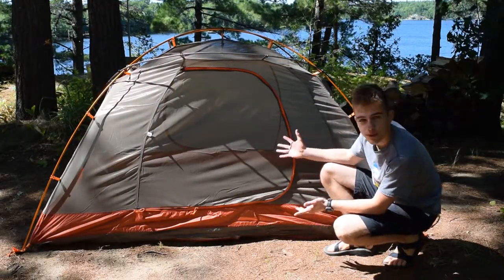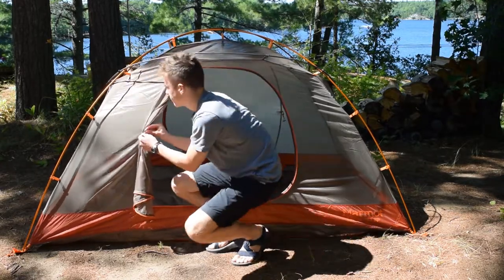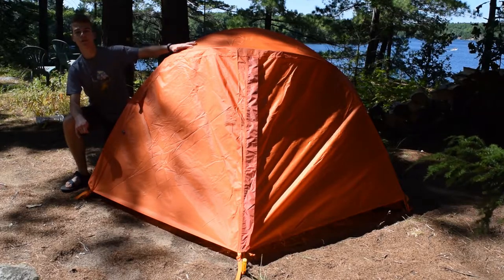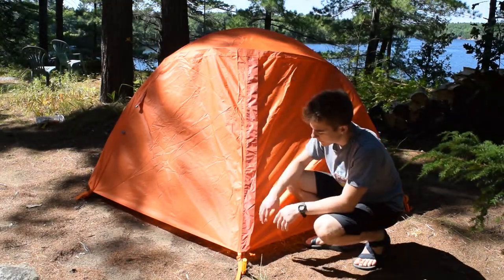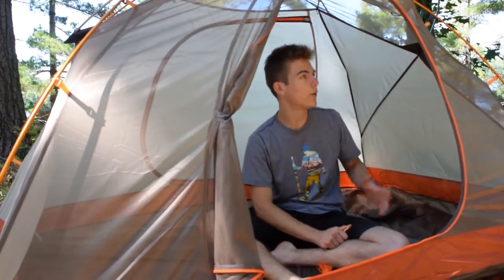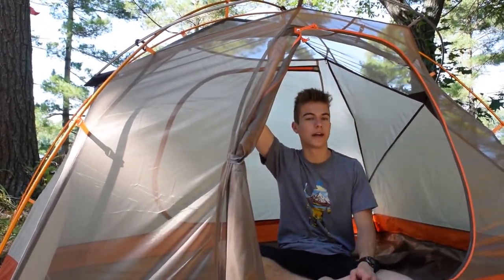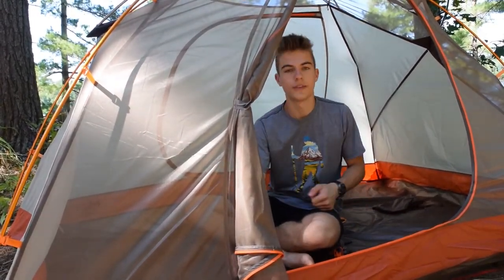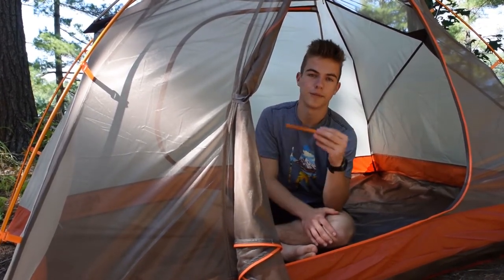Marmot Catalyst 2P Tent Review - An Amazing Tent at a Great Price!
In this video we check out the Marmot Catalyst 2P Tent and some of it's unique features. The price point and overall design of this tent make it perfect for the casual camper.
You can find this tent on our website, for more information or to buy it: